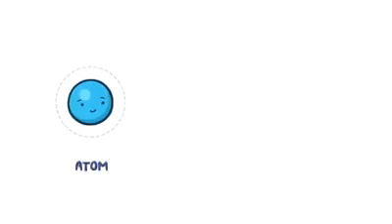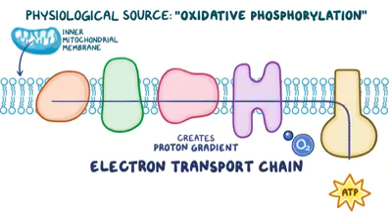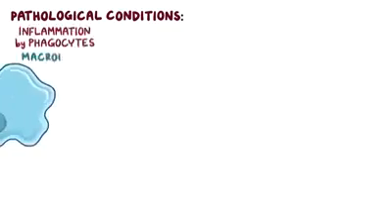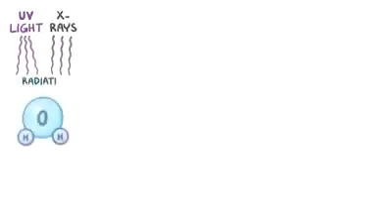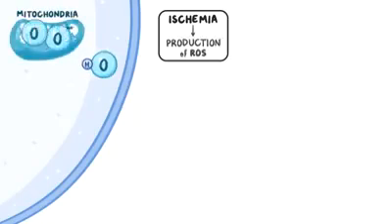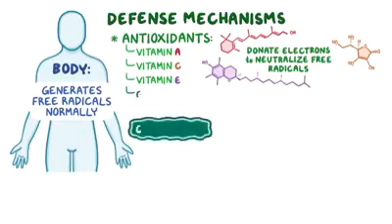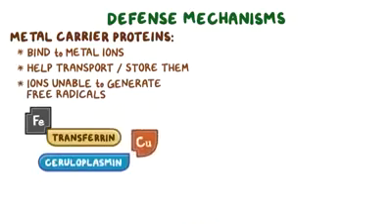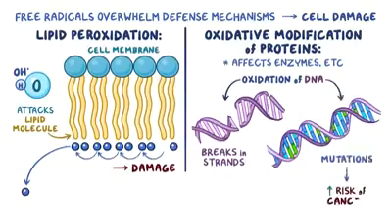What can do antioxidant in our body at Cellular Level